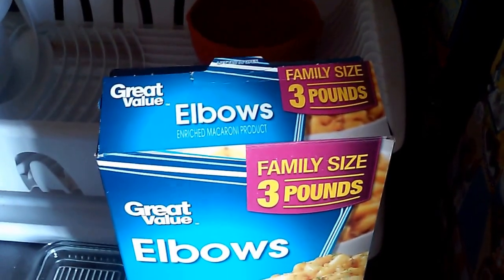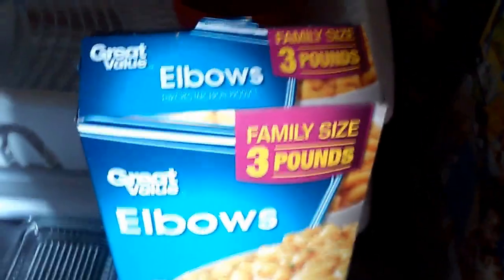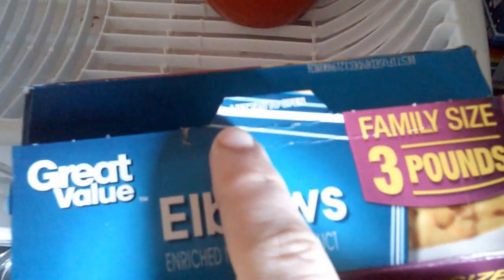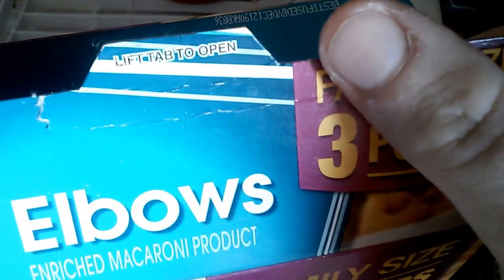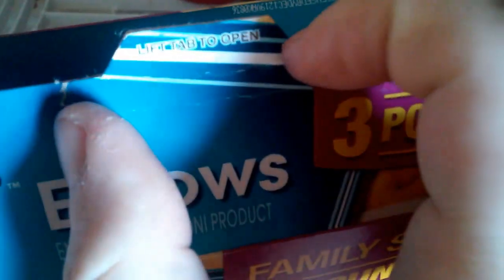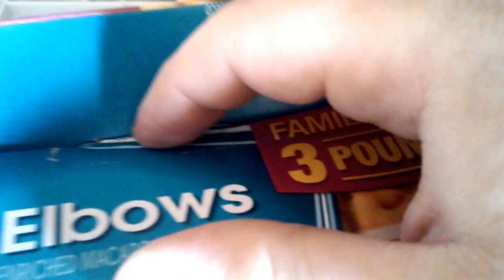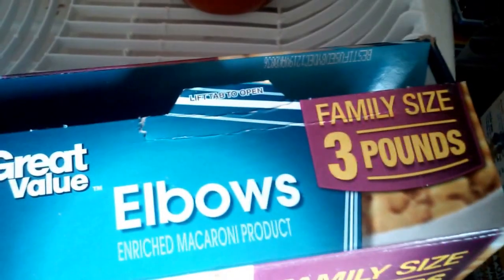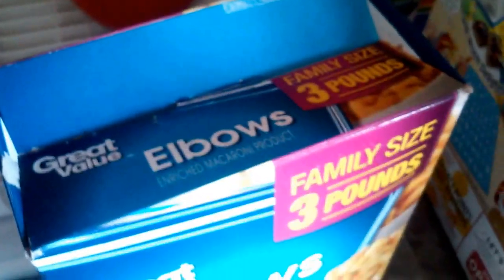Magic unclosable box from Great Value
This is proof that the Government has unimaginable technologies up their sleeves